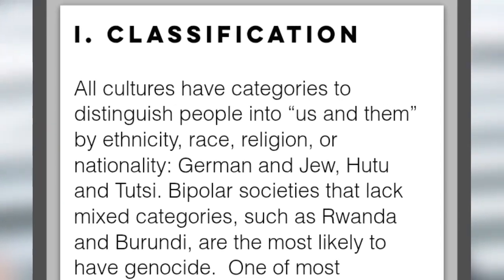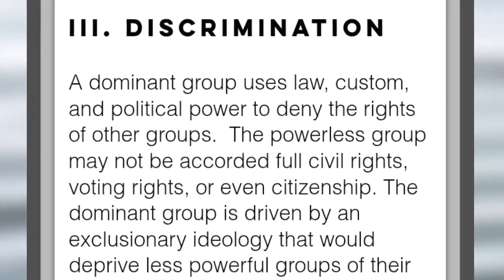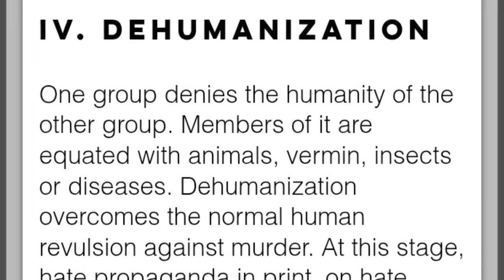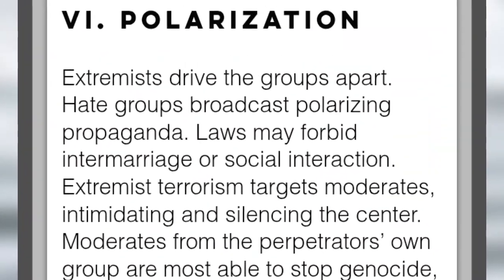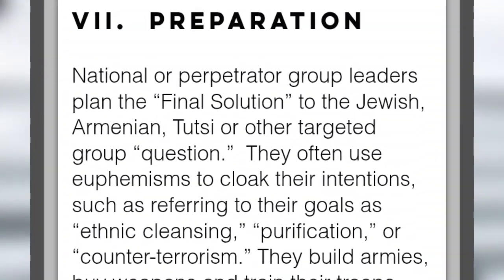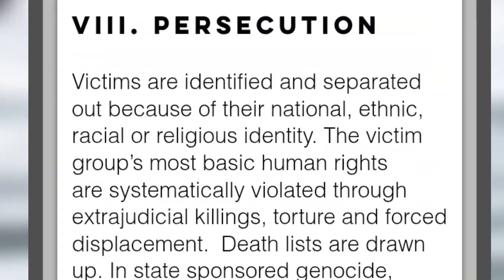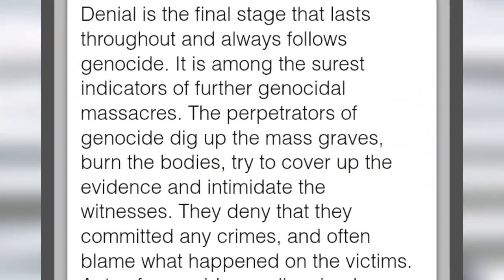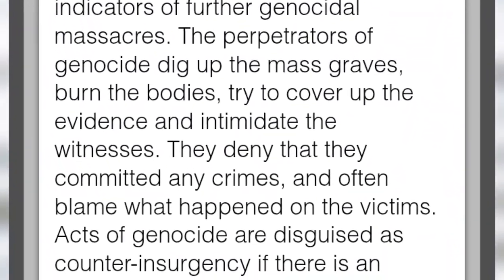Are the Victims of Apartheid Now the NEW PERSECUTORS?